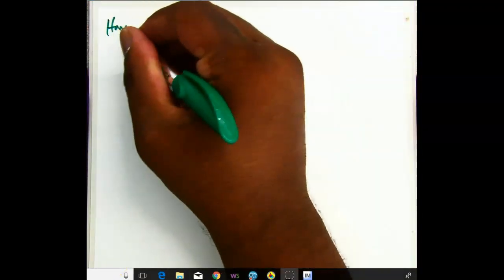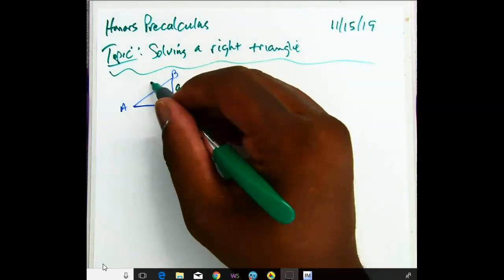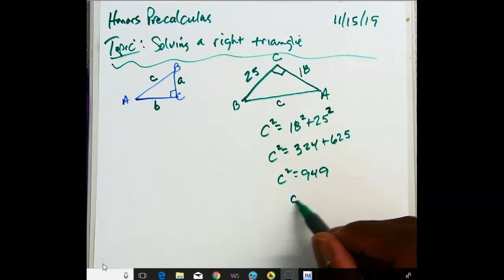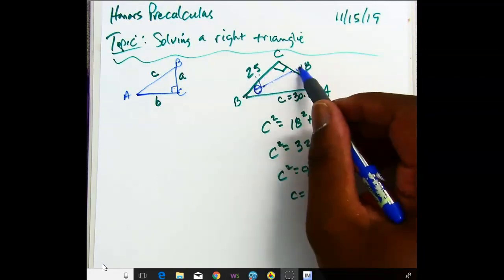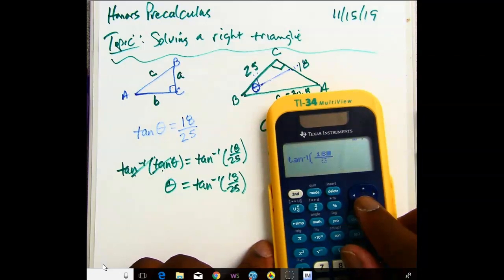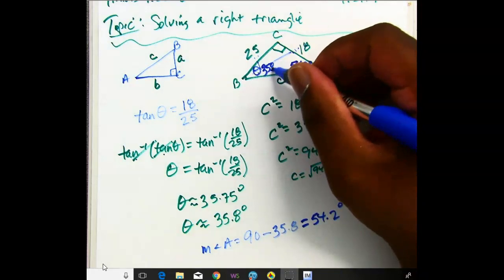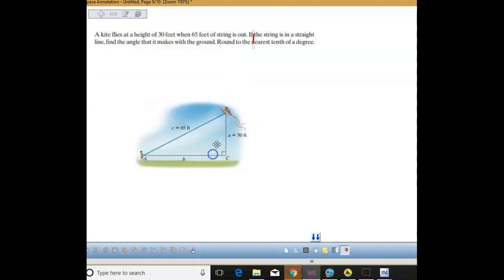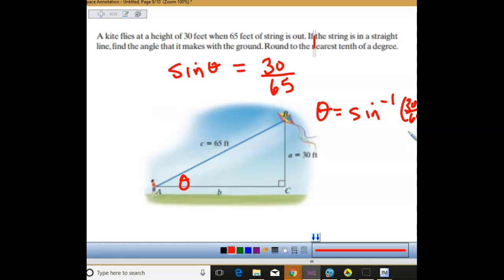precalculus sec 4.8 day 1, 11/15/19